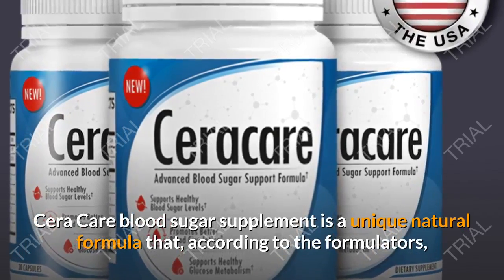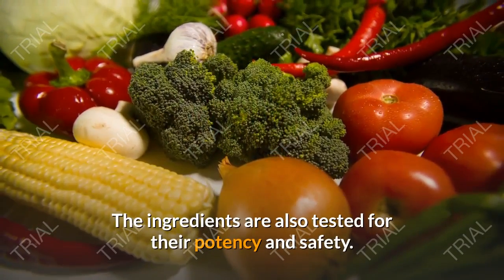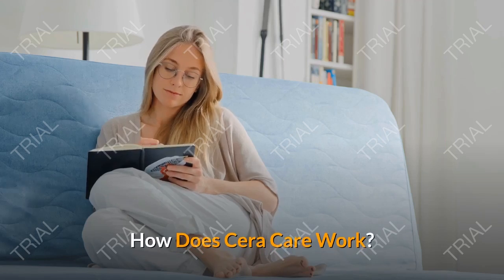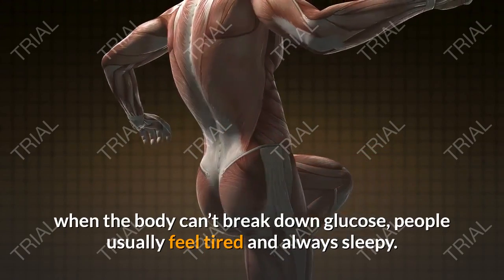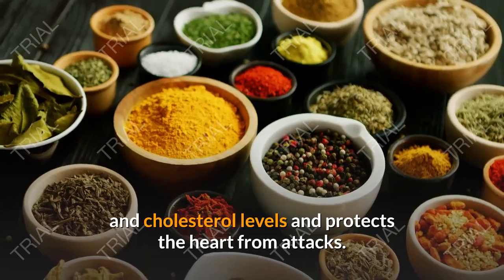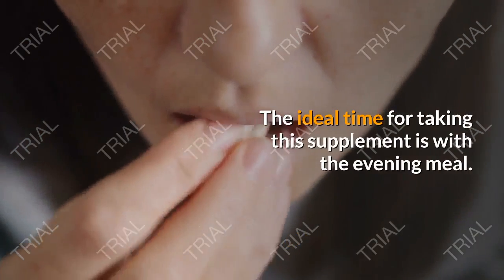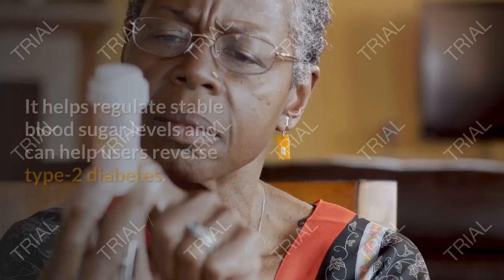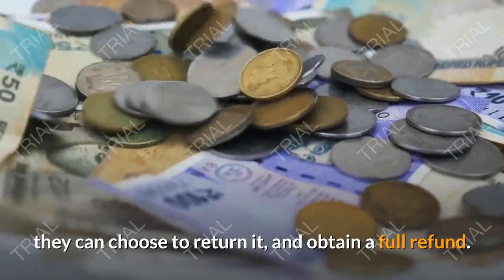Cera Care Reviews [UPDATED!] | MUST WATCH THIS!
Cera Care an organic dietary formula that supports healthy and balanced blood glucose amounts in your body together with preserving general wellness. It is a complete formula that has all the specifications one can ever before require to have regulated blood glucose as well as a healthy and balanced body. It is widely recognized that high blood sugar can create lots of other dangerous results. Individuals worldwide experience high blood sugar level that affects their various other interior body organs such as heart and also mind. You 'd probably state insulin dose and the prescription given by the doctors is all you 'd be following to cope with diabetes mellitus. Insulin as claimed by your expert is obligatory for your body, yet you require other vital nutrients that are helpful for you in maintaining blood sugar control.

Likewise, some parts are worthwhile enough to assist you maintain your general wellness and also maintain your metabolic process active. You'll probably be impressed to listen to that the CeraCare is all you would certainly need to regulate your glucose degree in the body. Cera Care is a total blood sugar level support formula that indorses ideal blood flow and a healthy glucose degree. It contains effective components that are all-natural antioxidants as well as packed with nutrition. Comprehensive study is performed on the advantages and disadvantages of each component included in the mix. At the end of each manufacturing stage, the high quality check is done to keep it up to the significant level.

CeraCare is just one of the unbelievable natural products that contain necessary nutrients with minerals and plant-based components to aid you manage your blood glucose. For how long one has to eat it to receive optimal controlled blood sugar results? Do I require to alter my diet regimen plan in order to have a healthy blood glucose degree? Cera Care is an amazing natural blood sugar support solution that significantly operates at the origin degree by infusing the essence of components. It aids reduced high blood glucose in people with diabetic issues as well as lowers food desires.